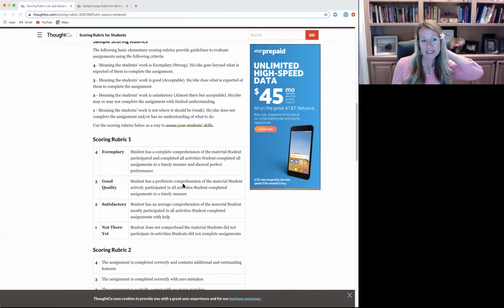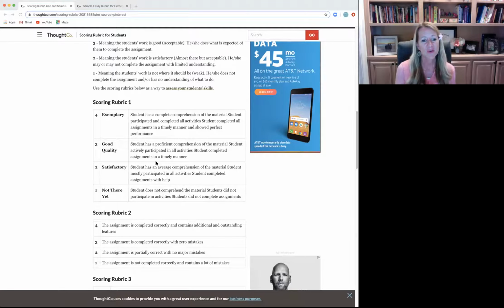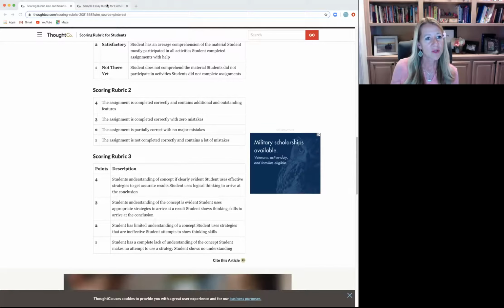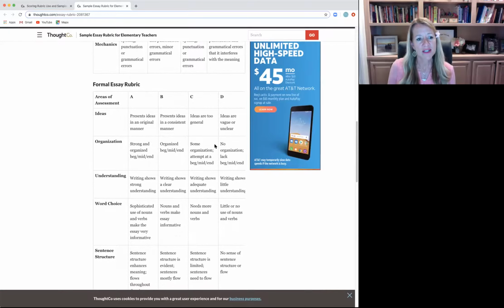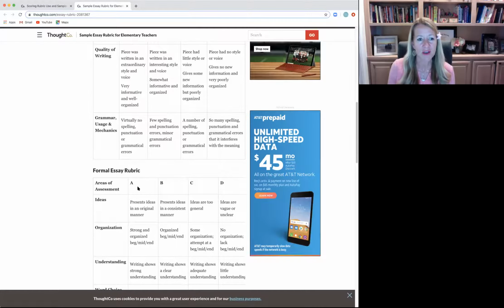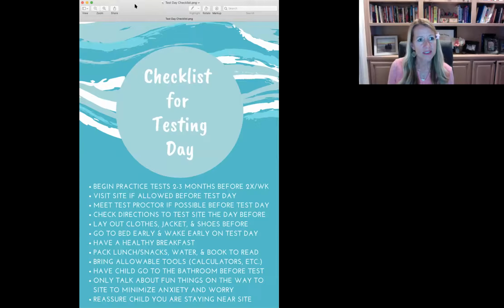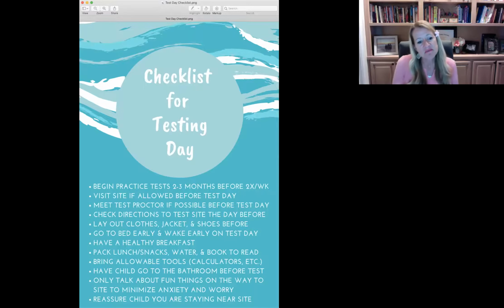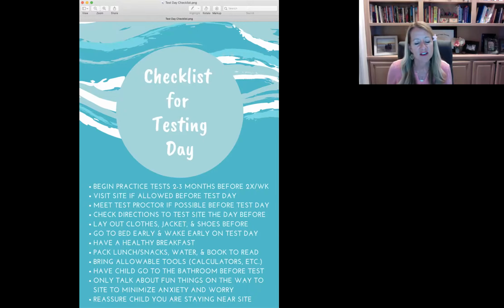Evaluating Work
Learn how to evaluate homeschool assignments or homework and assess progress.